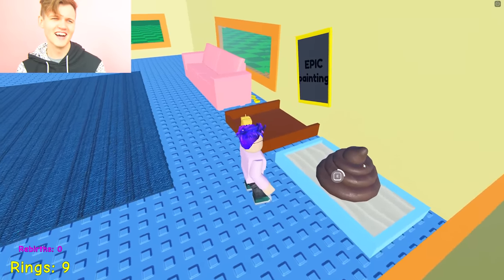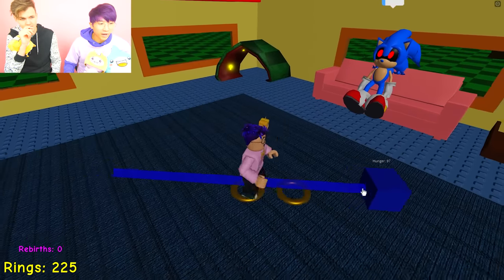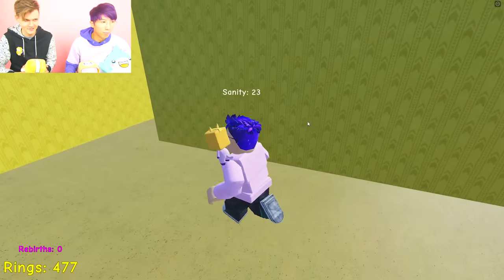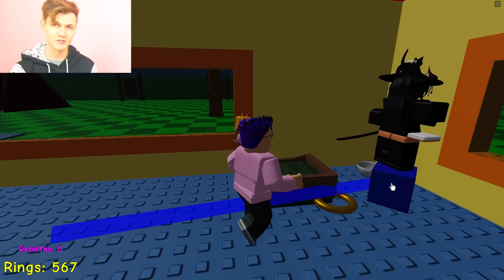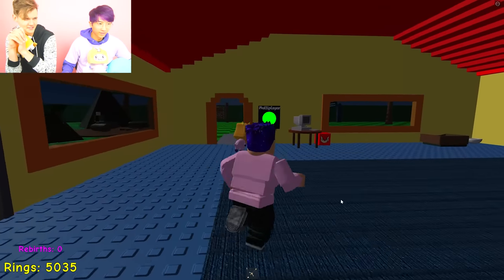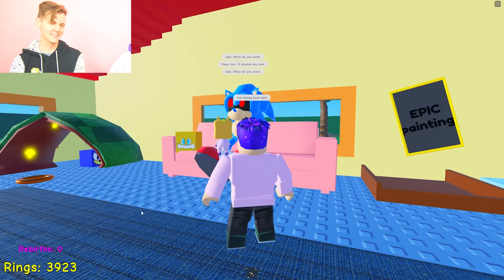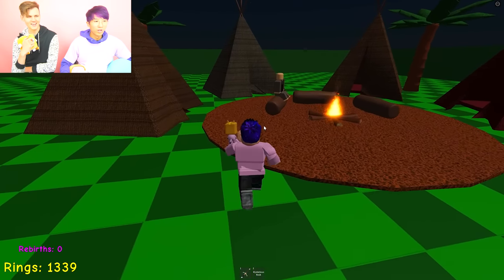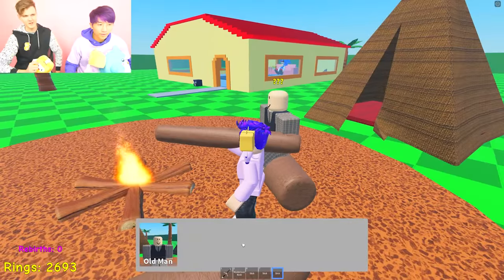Can We Unlock MAX LEVEL SONIC In ROBLOX RAISE A SONIC!? (SECRET ENDING!)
LankyBox World!